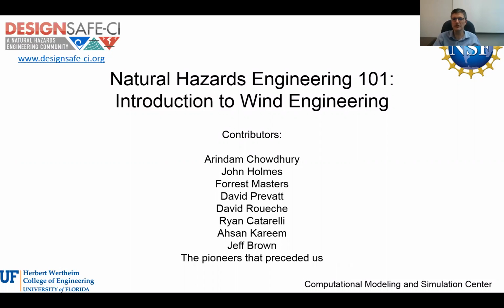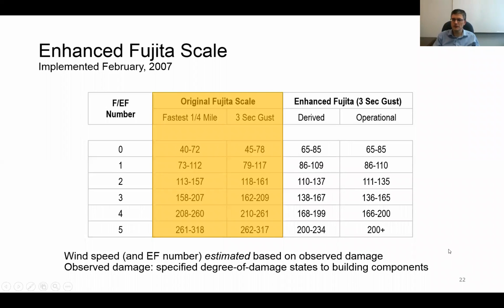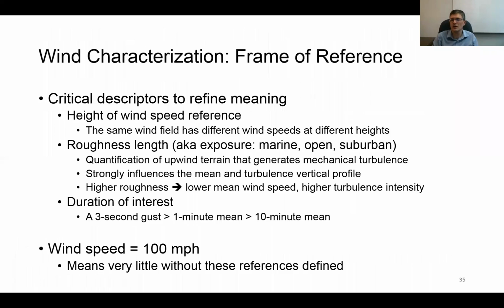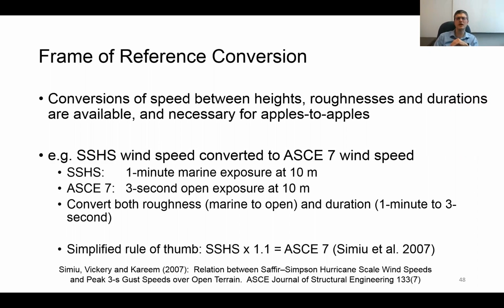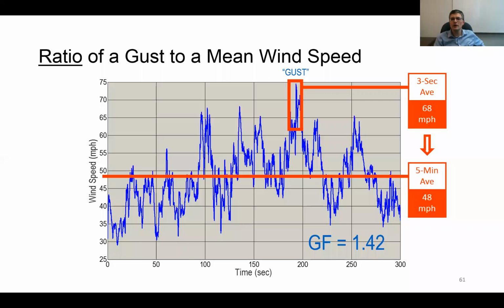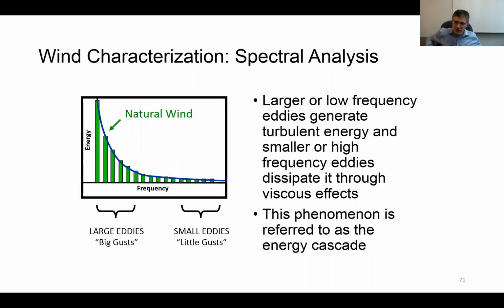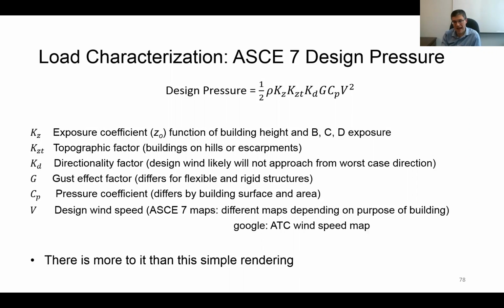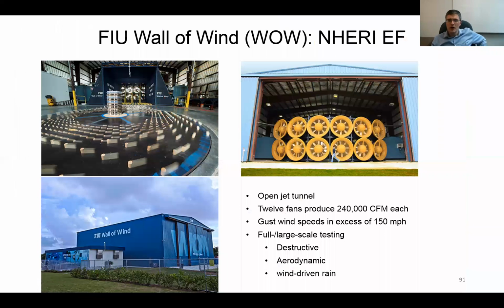SimCenter | Introduction to Wind Engineering, April 26, 2017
SimCenter Series: NATURAL HAZARDS ENGINEERING 101 (NHE 101)

ABSTRACT -- The target audience for this seminar includes faculty and graduate students with an interest in wind hazard research. No prior wind engineering background is necessary. The seminar will include a broad overview of ground level atmospheric wind and its interaction with infrastructure, quantification and statistical characterization of wind loads, and current trends in experimental and computational methods. Major wind research facilities will be introduced, including the NHERI experimental facilities at the University of Florida and Florida International University.

PRESENTER -- Dr. Kurtis R. Gurley is a professor of civil engineering at the University of Florida. His primary areas of research are wind effects on residential structures and stochastic modeling of extreme winds and structural resistance. Dr. Gurley has largely focused on in-field measurement and modeling of ground-level hurricane winds and wind loads on occupied coastal residential structures. This field data is coupled with post-storm residential damage assessments, laboratory evaluations of component capacities, and wind tunnel studies to model the vulnerability of residential structures to hurricane wind damage. Dr. Gurley is an Associate Editor for ASCE Journal of Structural Engineering, and the Associate Director of the UF Engineering School for Sustainable Infrastructure and the Environment.